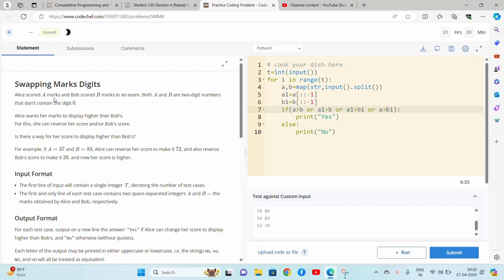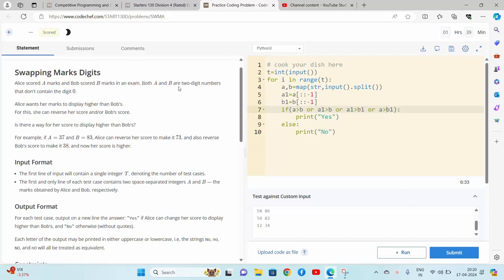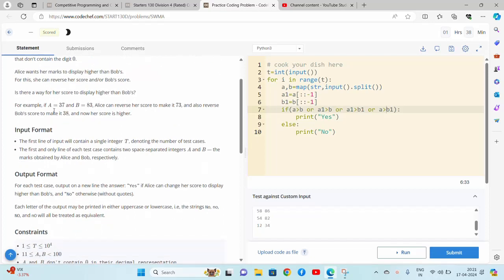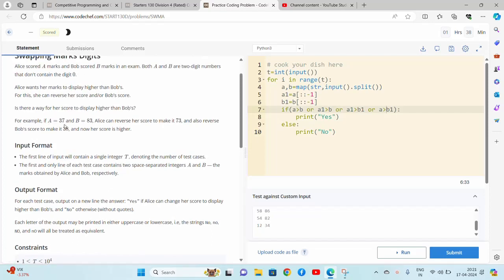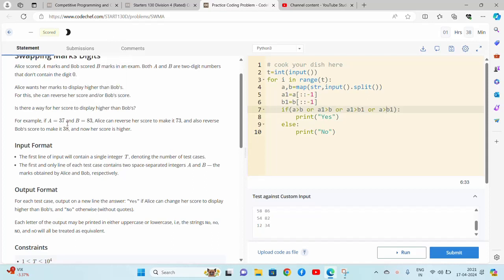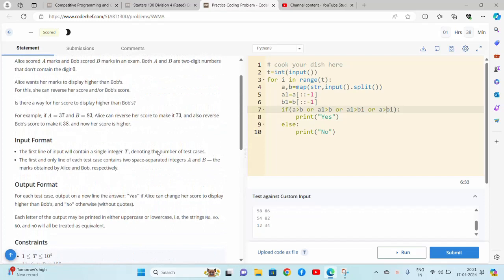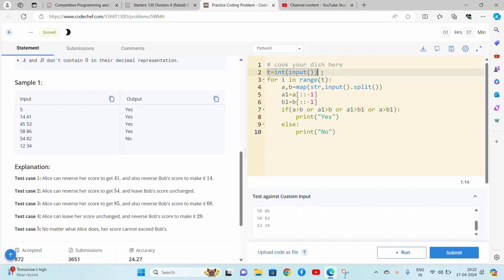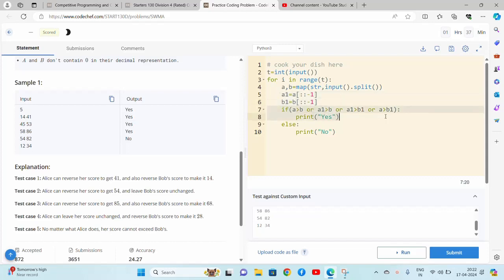Swapping Marks Digits on codechef contest 130